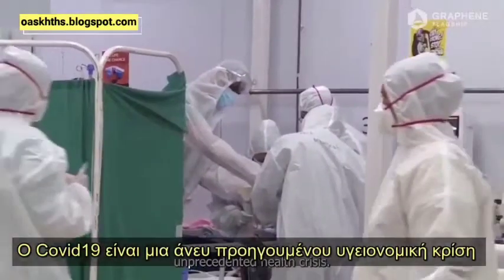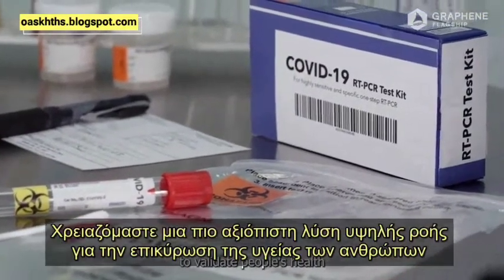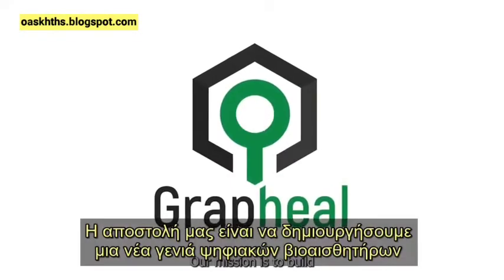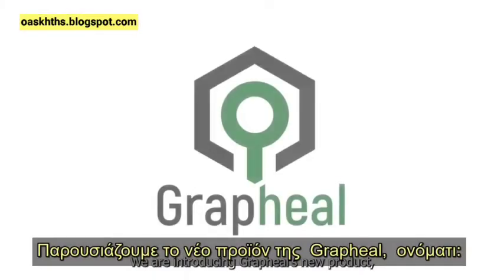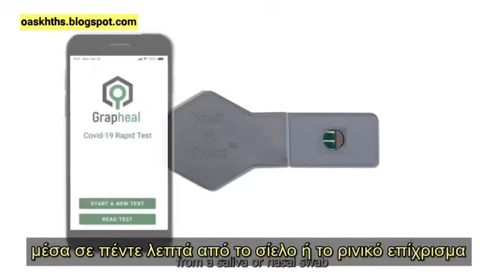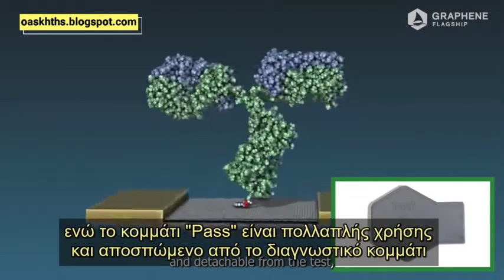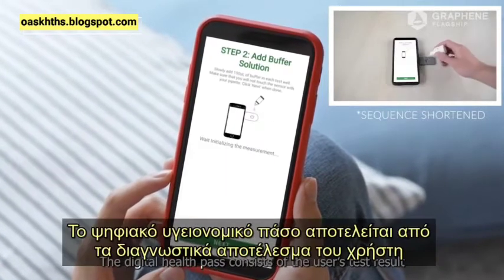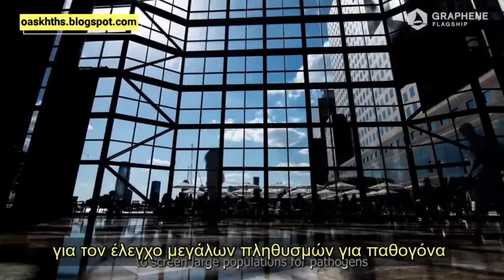Πάσο με Ψηφιακούς Βιοσένσορες 2022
Υγιειονομικό Πάσο με Ψηφιακούς Βιοσένσορες και Γραφένιο - χρηματοδοτούμενο απο την Ε.Ε.

Το γραφένιο, το οποίο δημιουργήθηκε για πρώτη φορά σε εργαστήριο από ερευνητές του Πανεπιστημίου του Μάντσεστερ το 2004, έχει ανακηρυχθεί ως θαυματουργό υλικό λόγω των αξιοσημείωτων ιδιοτήτων και των τεράστιων δυνατοτήτων του.Το υλικό πάχους ενός ατόμου αποτελείται από άτομα άνθρακα σε ένα κυψελοειδές πλέγμα που είναι 200 φορές ισχυρότερο από το ατσάλι, πιο αγώγιμο από το χαλκό και τόσο εύκαμπτο όσο το καουτσούκ.

Αυτές οι ιδιότητες θα μπορούσαν δυνητικά να χρησιμοποιηθούν για τη δημιουργία των πάντων, από τεχνητούς αμφιβληστροειδείς χιτώνες μέχρι ηλιακές κυψέλες εσωτερικού χώρου.

«Εδώ και πολλά χρόνια οι άνθρωποι ψάχνουν για εφαρμογές γραφενίου που θα το κάνουν να περάσει στην επικρατούσα χρήση», δήλωσε στο Newsweek σε πρόσφατη συνέντευξή του ο καθηγητής Ravi Silva, ερευνητής γραφενίου στο Πανεπιστήμιο του Surrey.

«Επιτέλους τώρα φτάνουμε στο σημείο όπου αυτές οι εφαρμογές θα πραγματοποιηθούν».

επιστημονικό άρθρο γίνεται για να γνωρίζει ο αναγνώστης οτι προηγήθηκαν πολλές έρευνες και πολλά επιστημονικά άρθρα πριν δημοσιευτεί στο PubMed Central στις 20/06/2020 το επιστημονικό άρθρο οτι οι κβαντικές κουκκίδες είναι ένας πολλά υποσχόμενος παράγοντας για την καταπολέμηση του COVID ‐ 19 και πριν βρεθεί το γραφένιο στα υπολείμματα των φιαλιδίων των σκευασμάτων mRNA.     Το γραφένιο βελτιστοποιεί τα εμβόλια

Η χρήση της τεχνολογίας mRNA για τον Covid-19 χαρακτηρίζεται γονιδιακή/γενετική θεραπεία σύμφωνα με τον FDA , την  Αμερικανική Εταιρεία Γονιδιακής & Κυτταρικής Θεραπείας και με τον δημιουργό αυτής της Τεχνολογίας Dr Robert Malone .